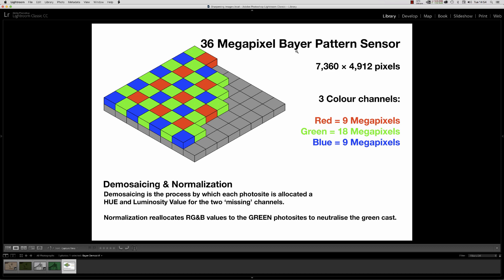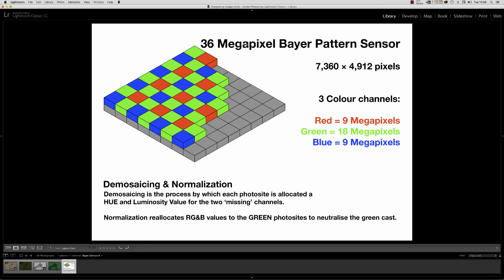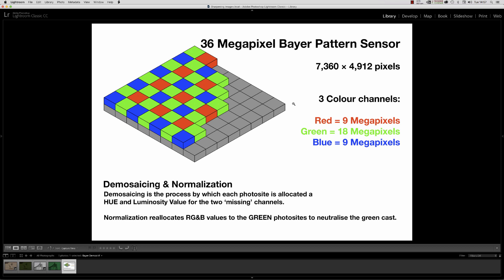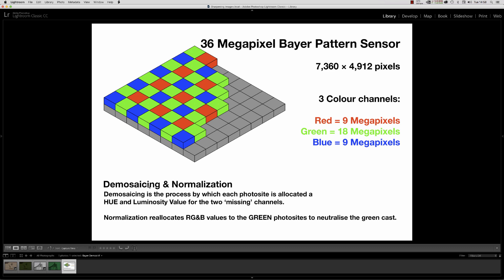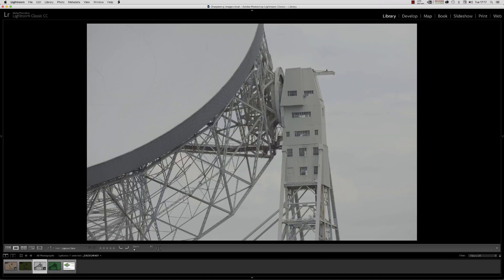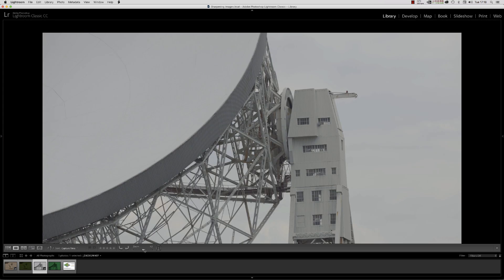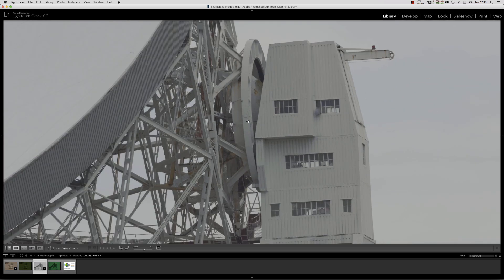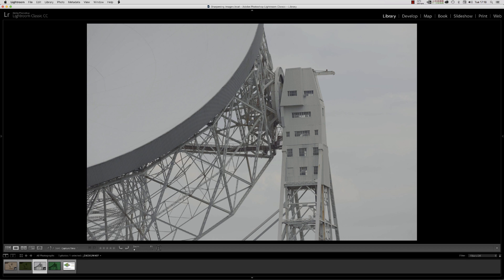Digital Photography 101: Raw File Demosaicing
In this video I explain how raw file handlers such as Camera Raw, and Lightroom process your digital camera files by a process of Raw File Demosaicing.